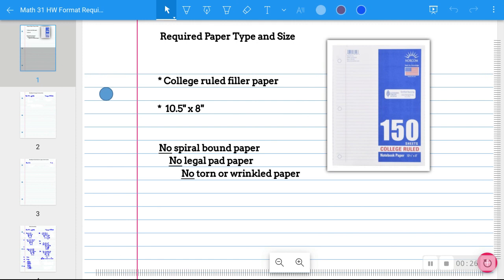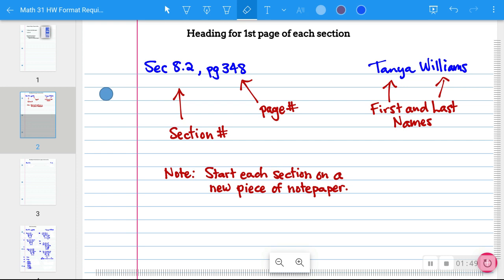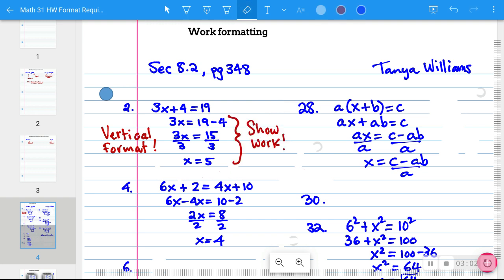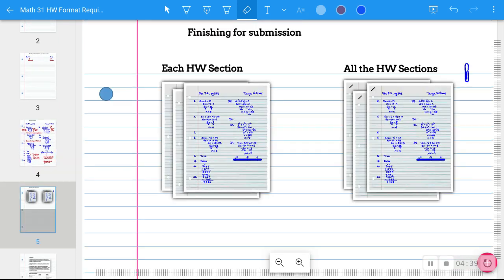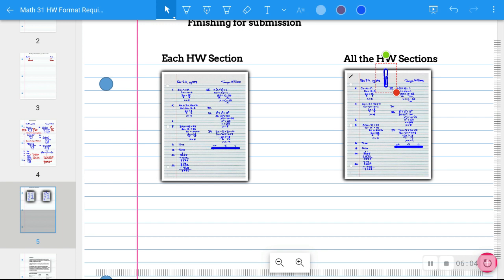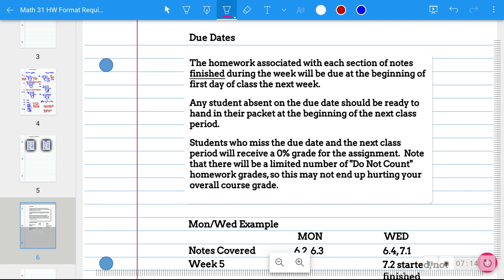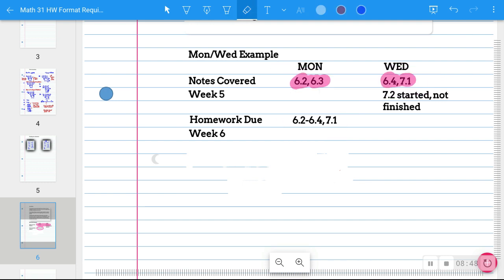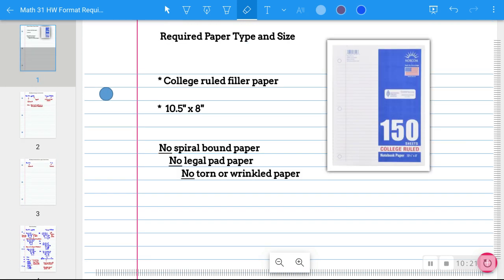View First Math 31 HW Format and Due Date Info